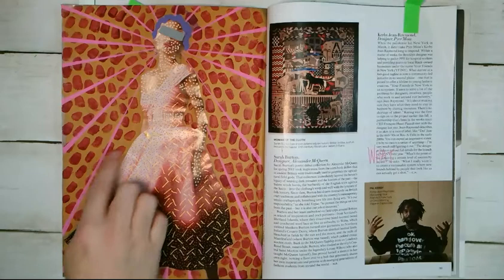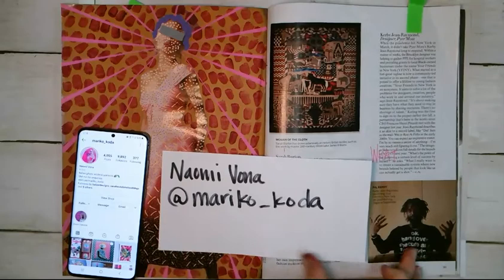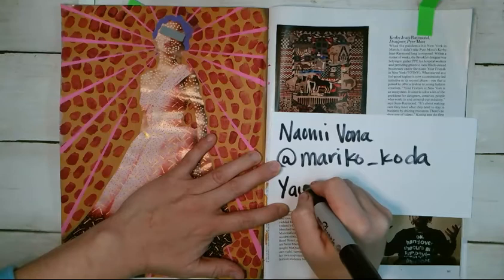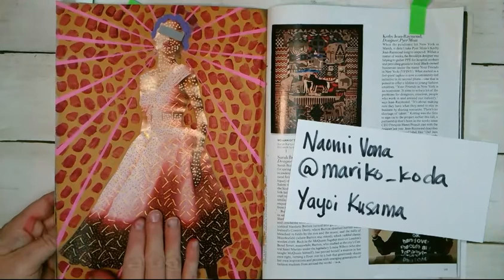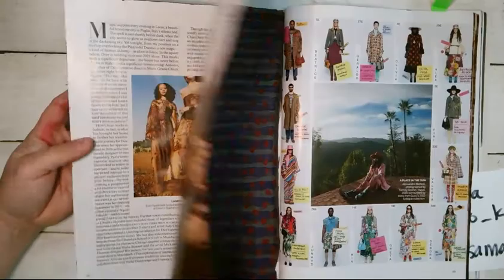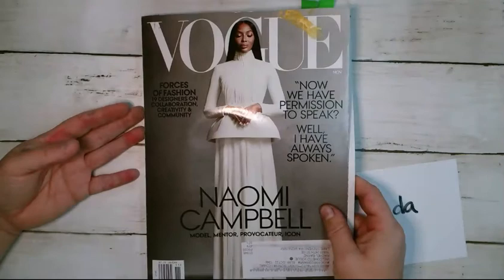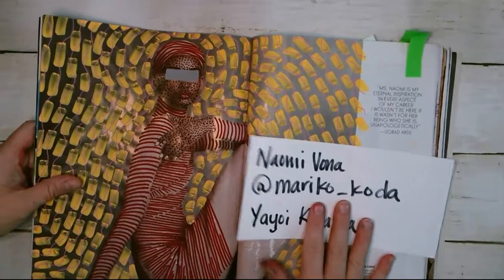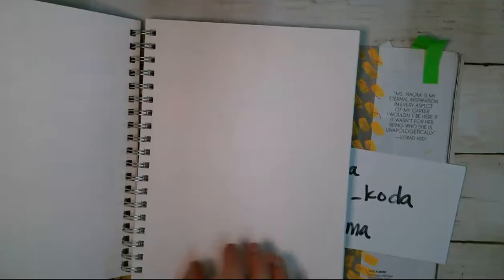Starting the the100dayproject | Inspired by Naomi Vona